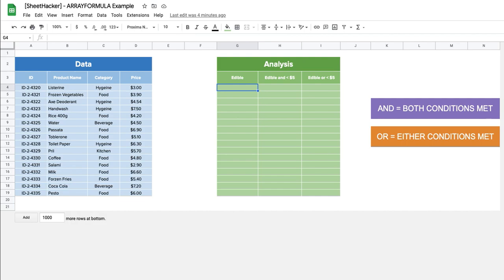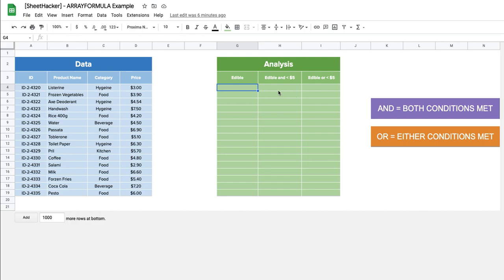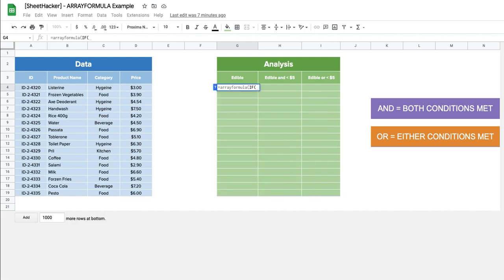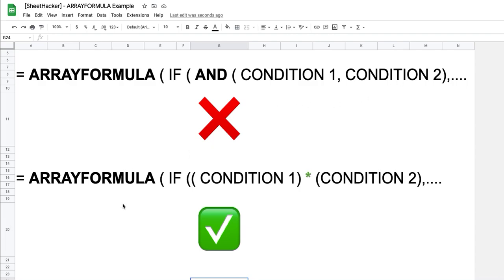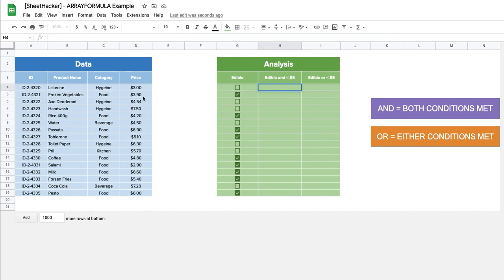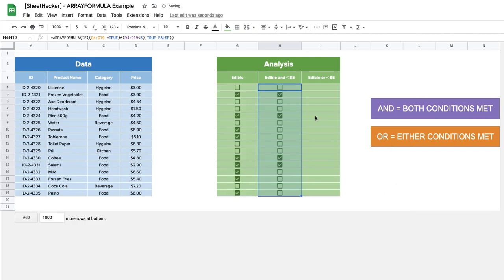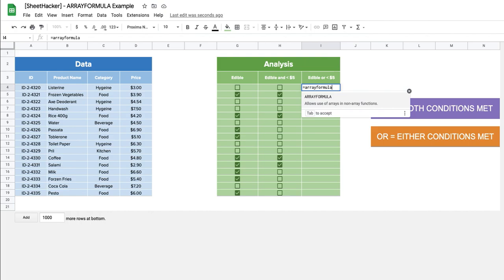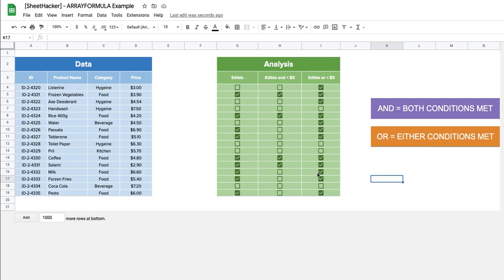Returning multiple rows with AND / OR conditions using ARRAYFORMULA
This video helps you overcome a common limitation of arrayformula and helps you use AND and OR operators without any pain. This hack can be used in endless combinations and can be a life saver when you need it the most.

0:00  Introduction
0:28 What are AND and OR operators
3:34 How to use AND with Arrayformula?
6:54 How to use OR with Arrayformula?